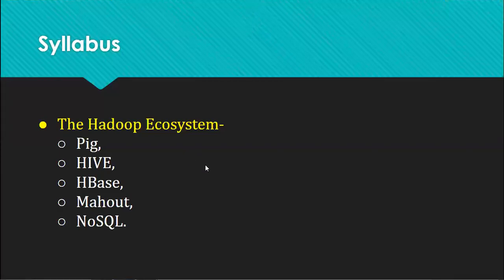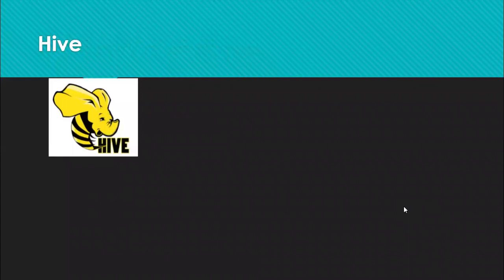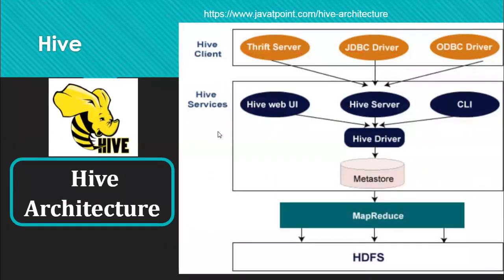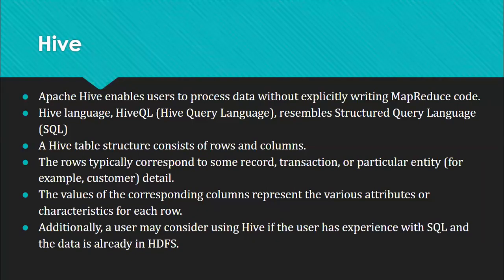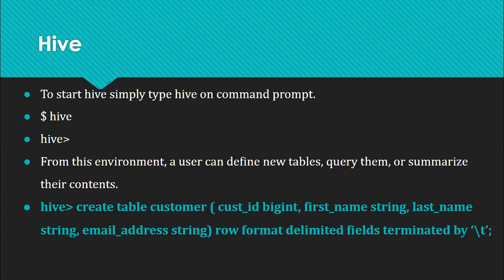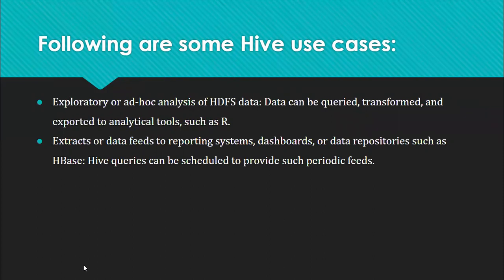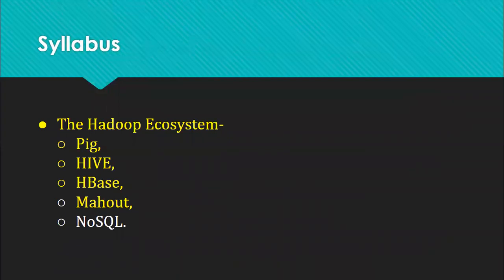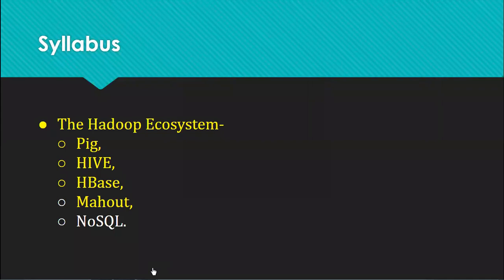DA Lecture 41: Hive & HBase, Hive & HBase Overview, Architecture, Example, Use cases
Hive & HBase,
Hive  Overview,
Hive Architecture,
Hive Example,
Hive  Use cases,
HBase Overview,
HBase Architecture,
HBase Example,
HBase  Use cases